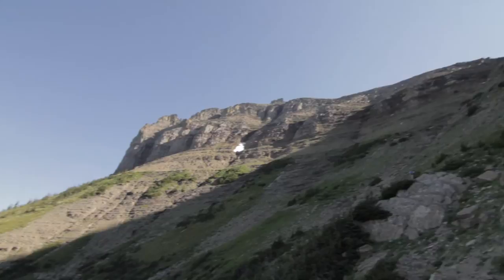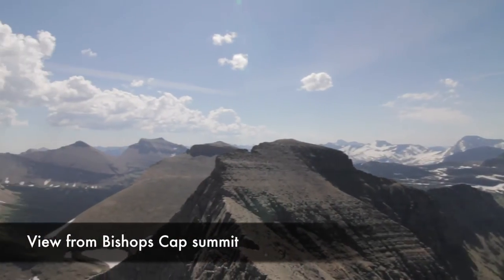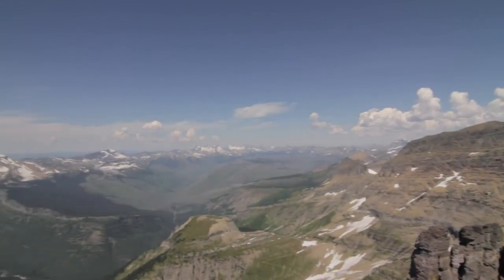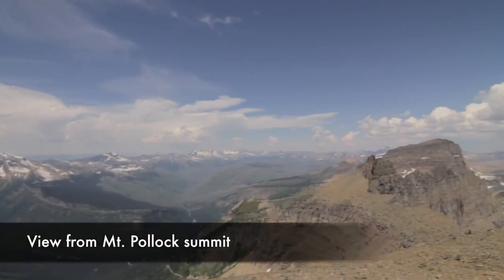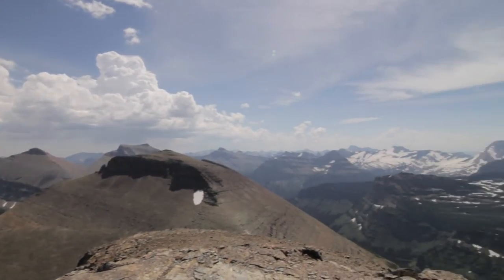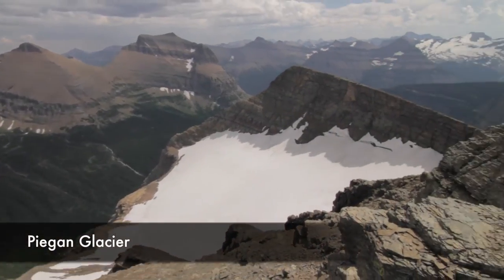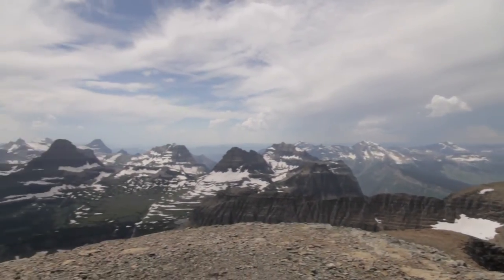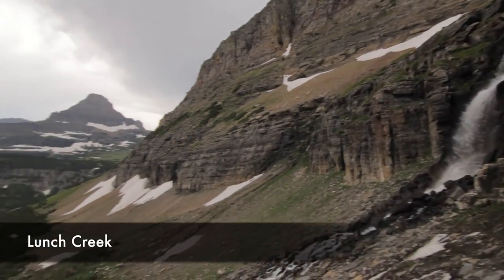Garden Wall Summit Trifecta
Three summits along the Garden Wall, Bishops Cap, Mt. Pollock, and Piegan Mountain, are a great day trip for those looking for some wonderful views above Going-to-the-Sun Road and the Highline Trail.